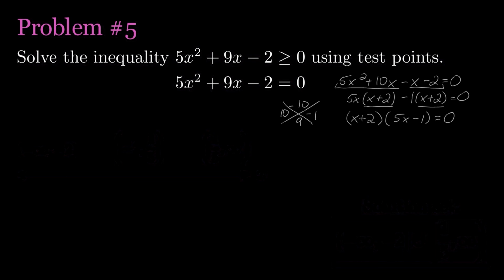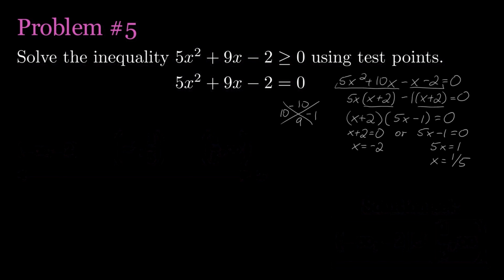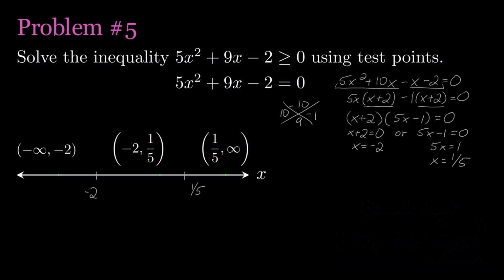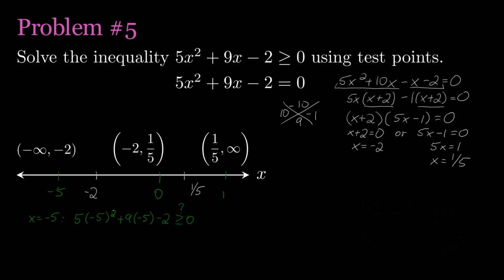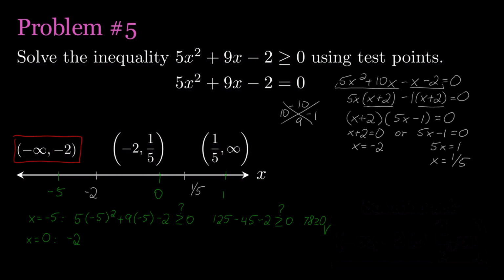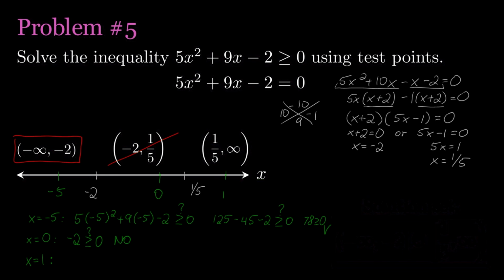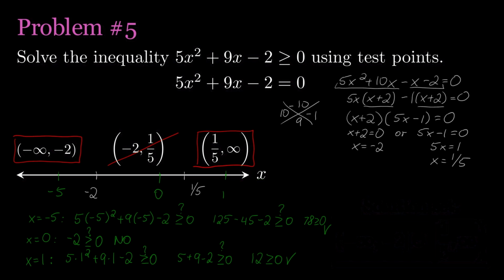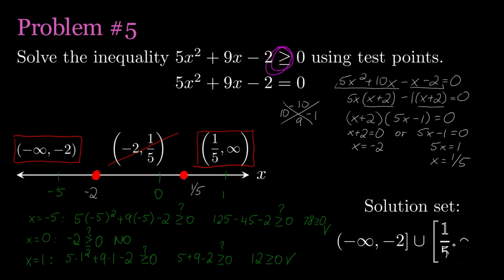Section 6.5 - Solving Quadratic Inequalities - Part 6/7